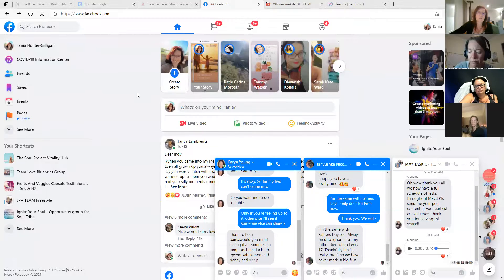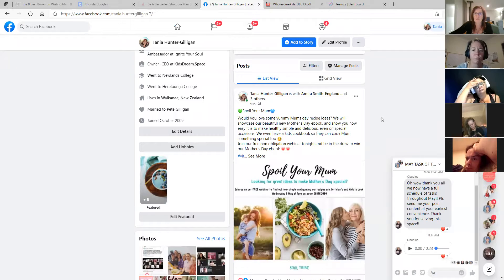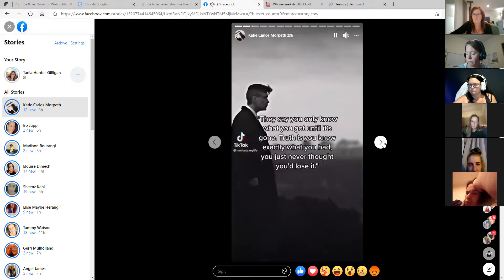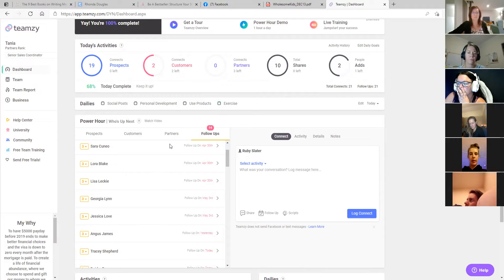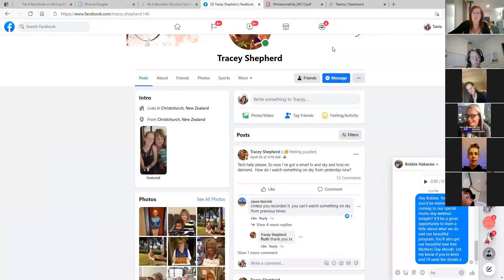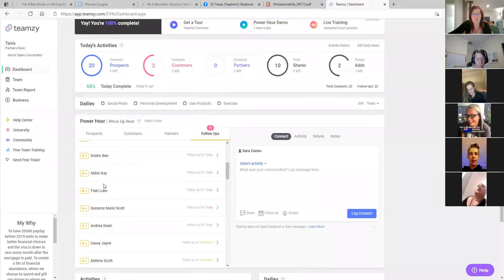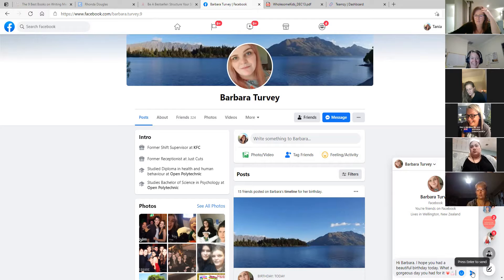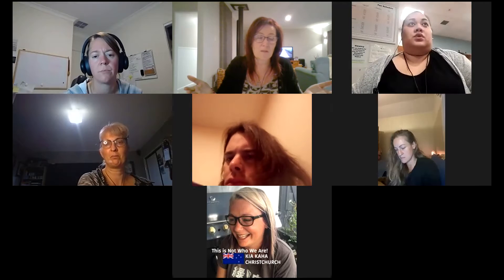Soul Tribe Huddle Tania's DMO 5 5 21